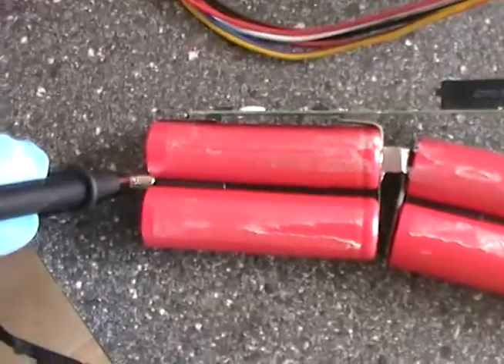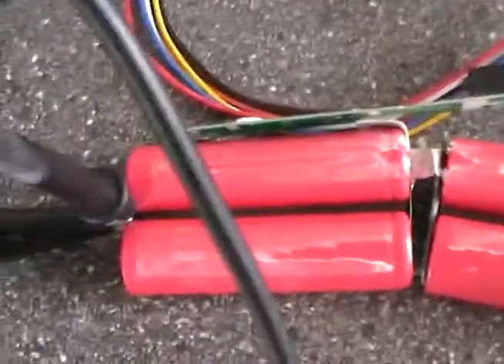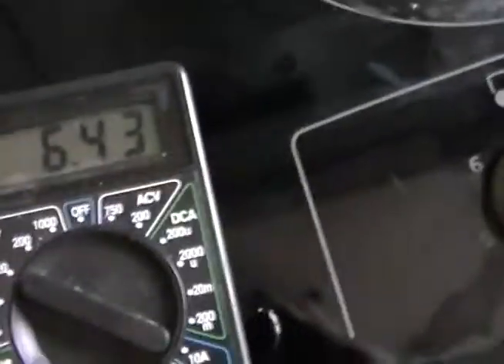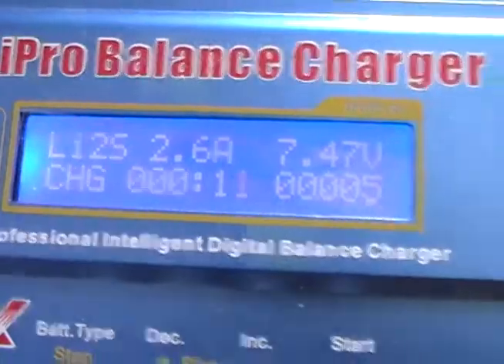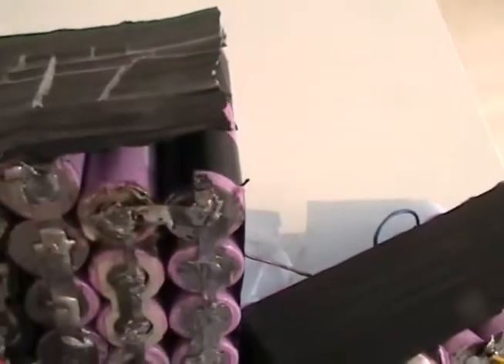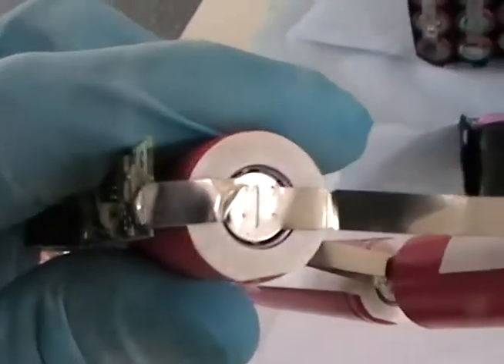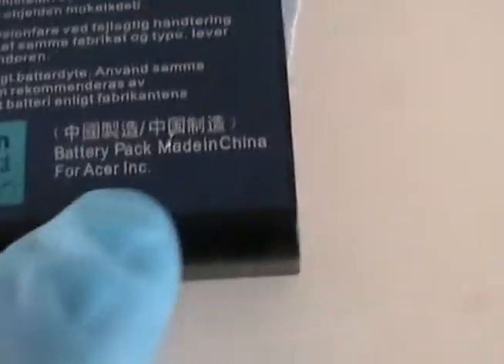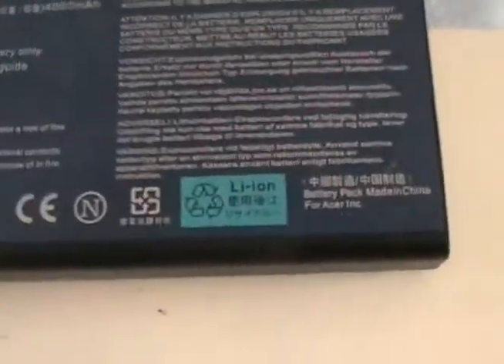DIY Lithium Ion batteries for beginners Part 5 ( SANYO 18650'S FROM ACER PACK )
DIY Lithium Ion batteries for beginners Part 3 ( SANYO 18650 RECYCLING AND CHARGING )

Getting the 18650s from an ACER Laptop pack on charge ( Sanyo batteries inside )